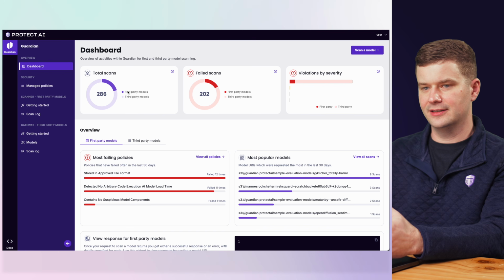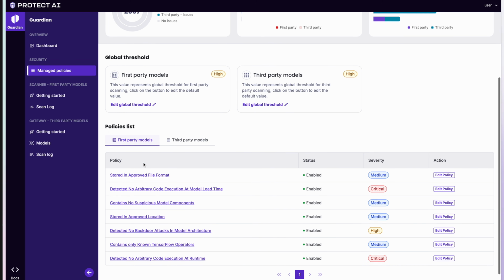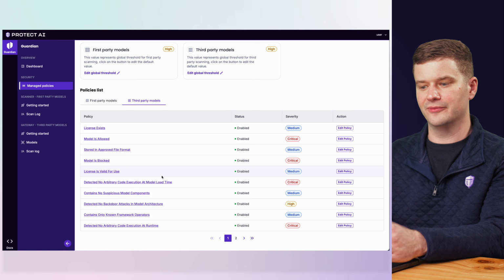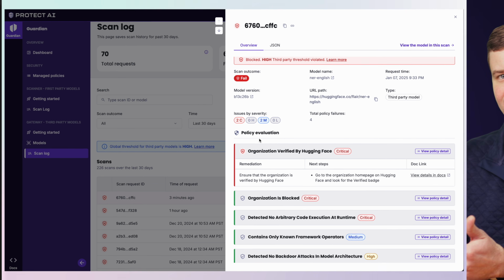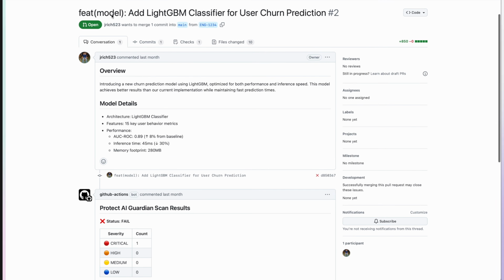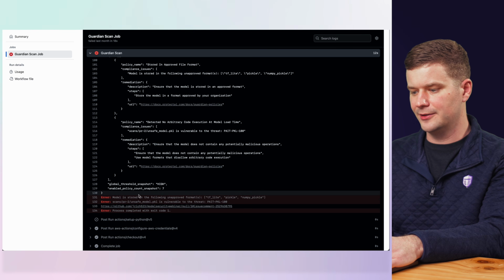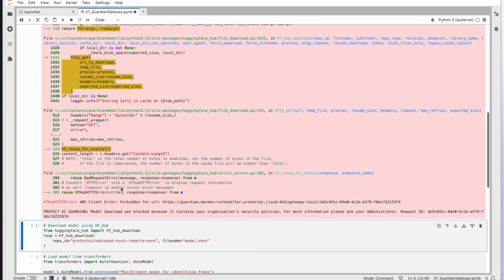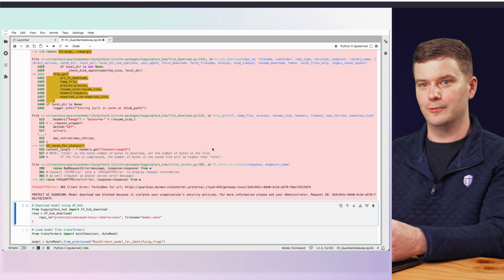Guardian Product Overview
Enable enterprise level scanning, enforcement, and management of model security to block unsafe models from being used in your environment, and keep your ML supply chain secure.